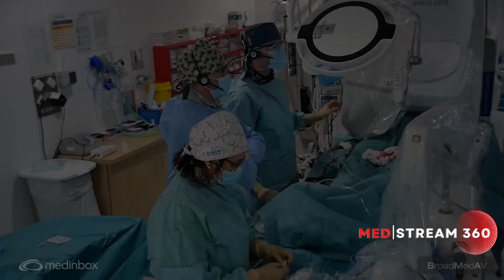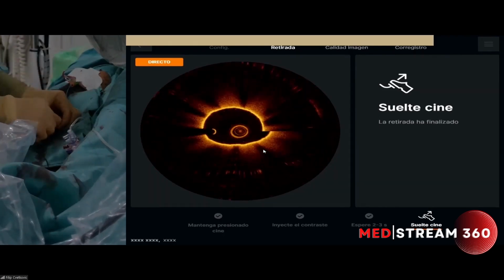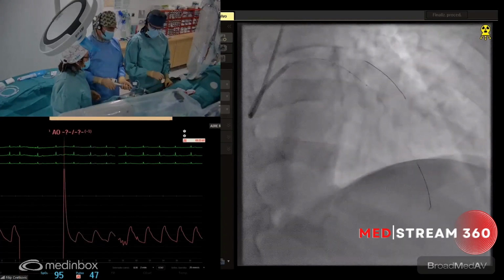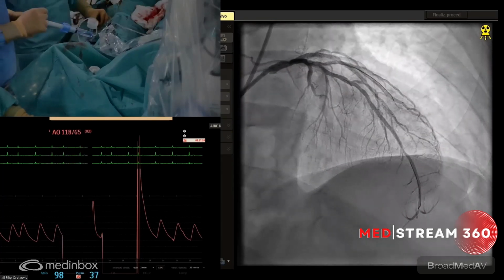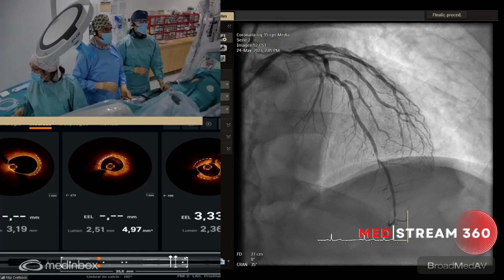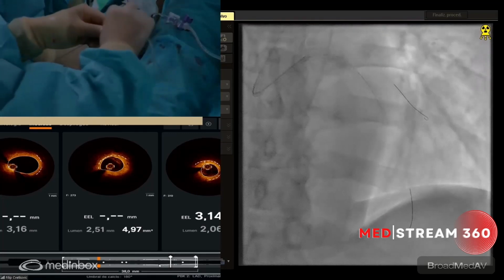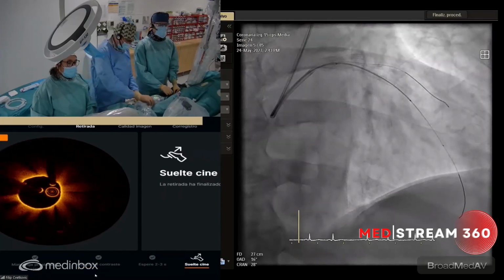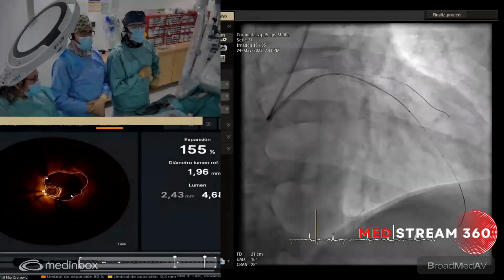OCT-Guided PCI To LDA Using IVL